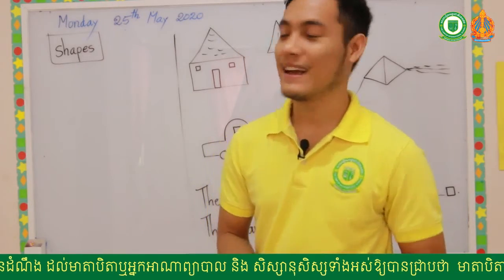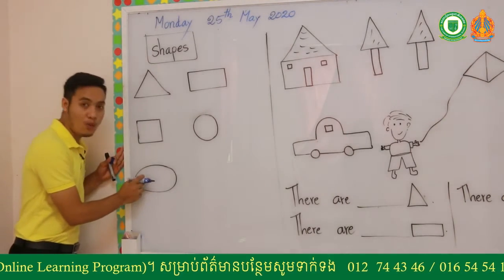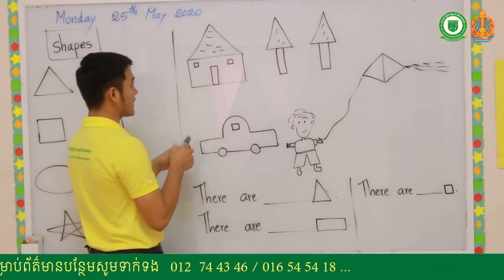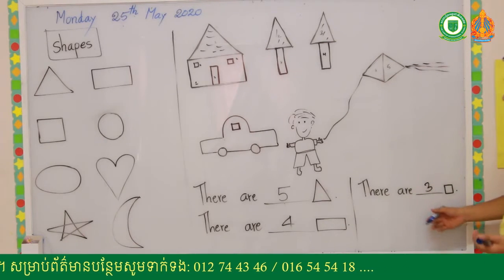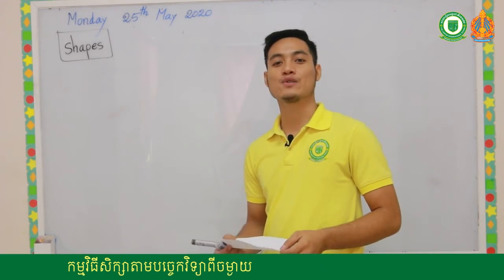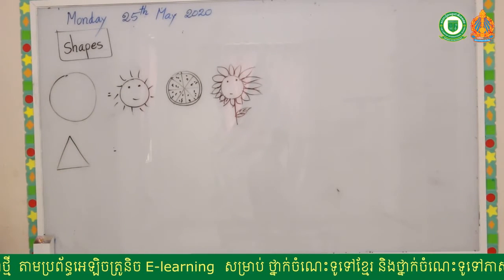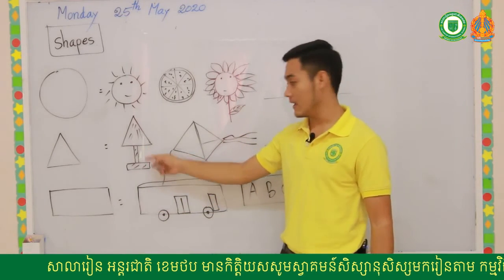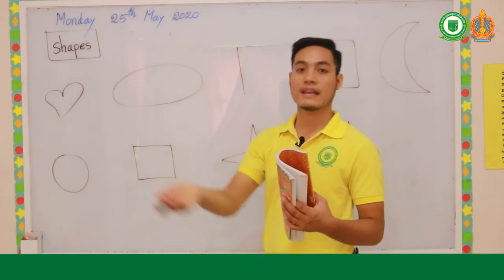K2B Class#Subject Math#Shapes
Taught By:Mr.Hun Piseth